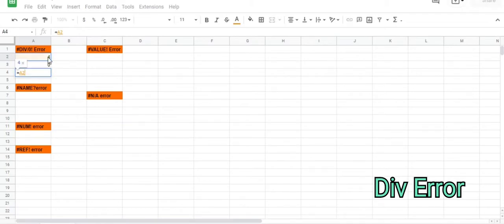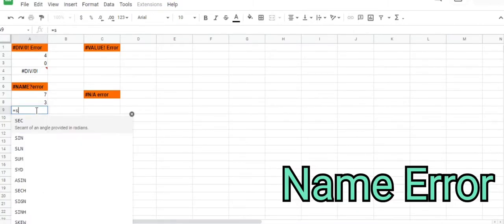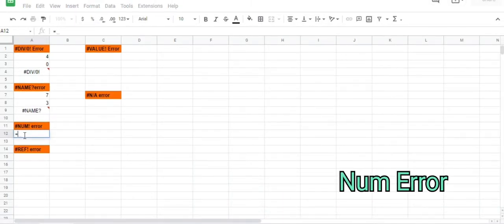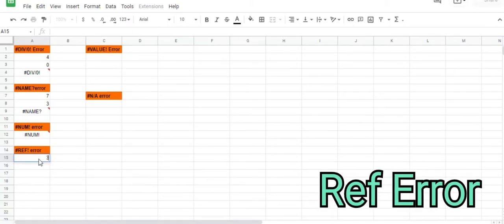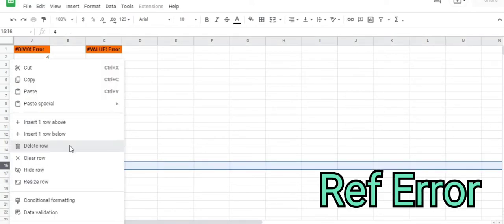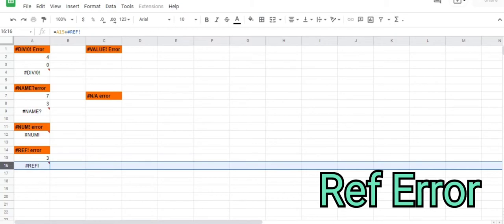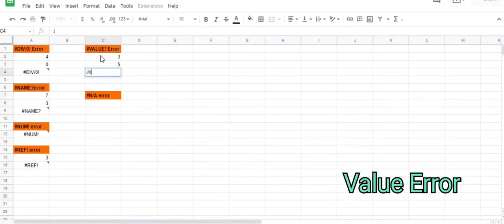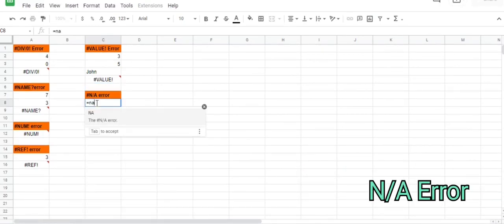Some Common Errors In Spreadsheet Or Excel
Here some common errors in excel or spreadsheet are explained, which are
DIV Error      - 00:08
Name Error - 00:35
NUM Error  - 00:56
REF Error    - 01:25
Value Error - 01:52
N/A Error  - 02:27